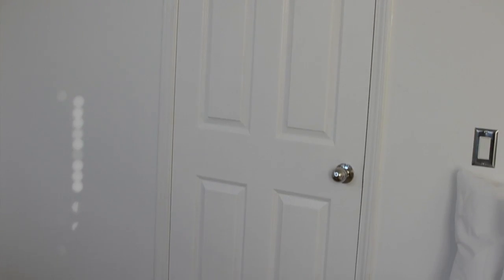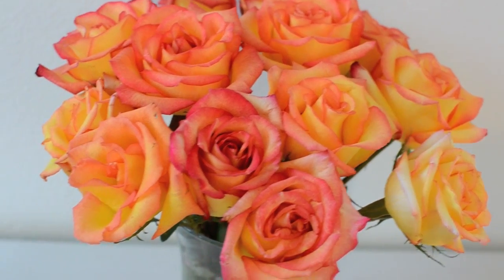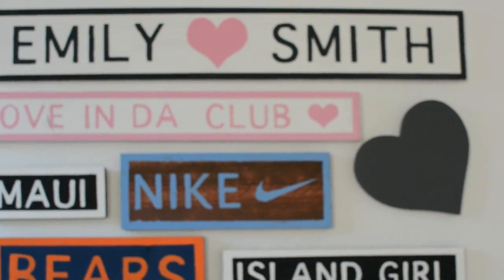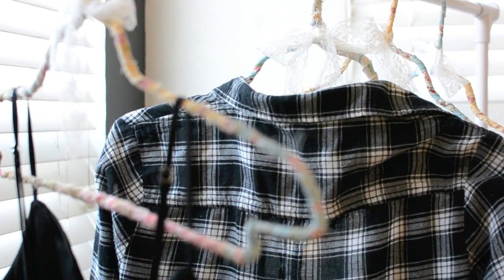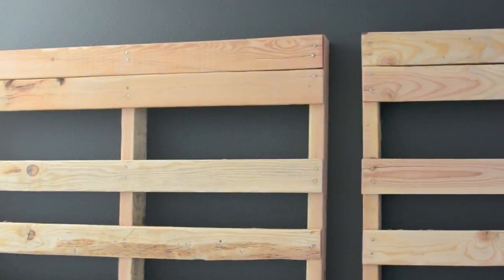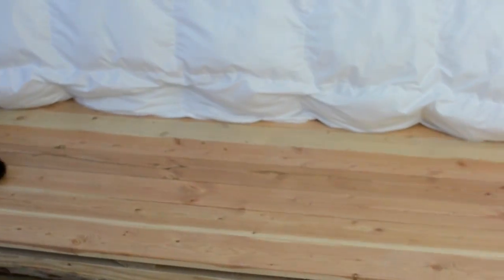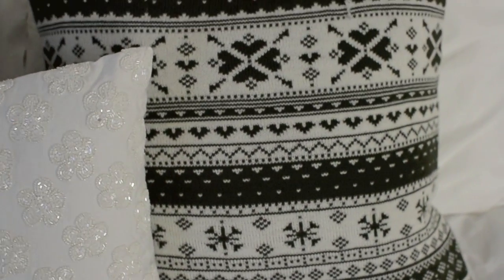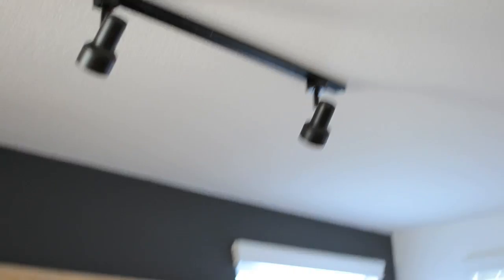ROOM TOUR 2015! Brandy Melville Inspired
Finally got my room done and I'm happy I get to share it with you. I did a few DIY's I'll list below. I love you all xoxo

DIY's

1) Wall Signs
Get different sizes of wood (Home dpeot will cut them for you)
Paint or stain all of wood
Paint trim color by using masking type 1/2 inch around
Use Microsoft Word to make stencils by printing out letters at desired font size onto card stock
Cut out letters using exacto knife (can be found at craft store)
Use sponge to blot paint using stencils

2) Fabric Hangers
Take pieces of fabric and wrap around wire hanger
Hot glue in areas that is needed to hold fabric down
Tie a bow with lace ribbon

3) Wall Heart
Print favorite photos
I used project trifold board
Hot glue crease area to hold flat
Glue down photos using wrinkle free glue stick
Cut around pictures in desired heart shape

Sweetest-embrace.tumblr.com